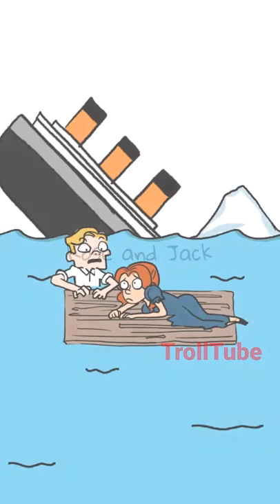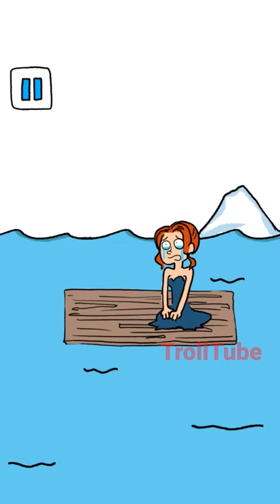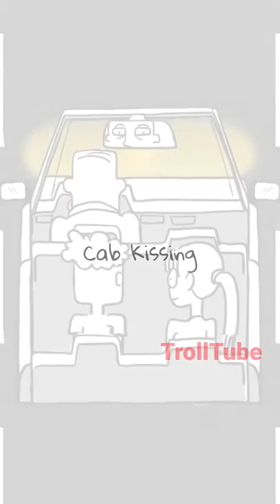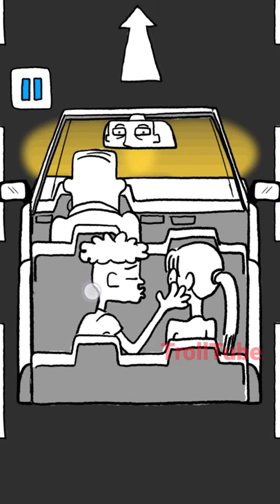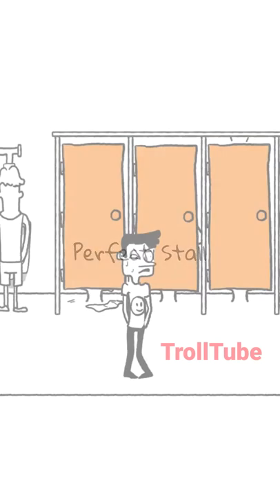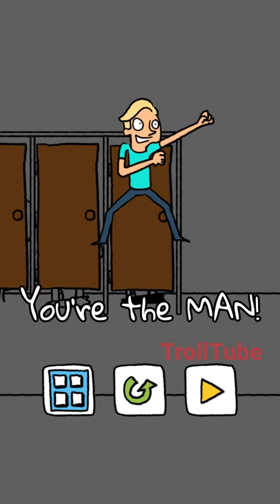Be A Man Level 16 17 18 19 20 Solution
Be A Man Level 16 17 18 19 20 Solution cheats to solve Twitchy Finger Ltd Be A Man: Do The Right Thing stage 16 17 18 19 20 level answers, guide on android, ios iphone ipad